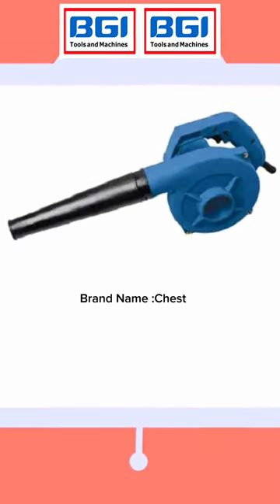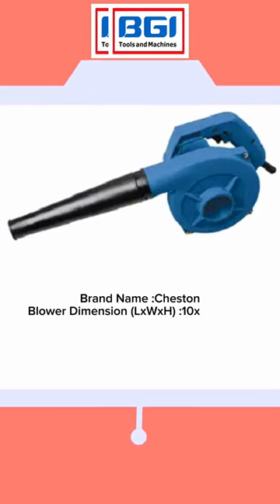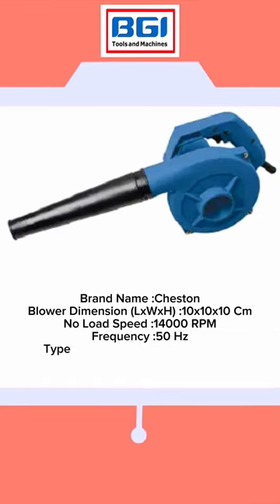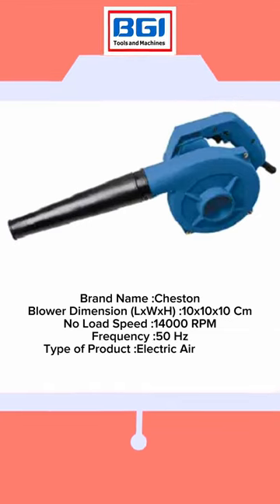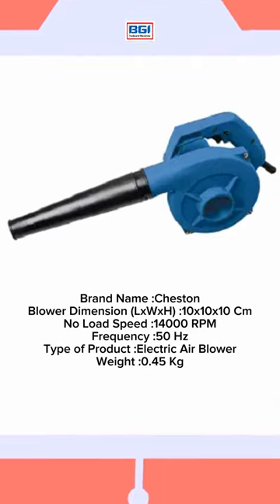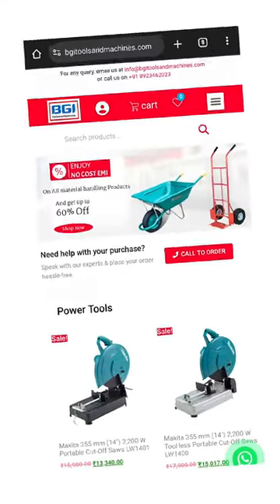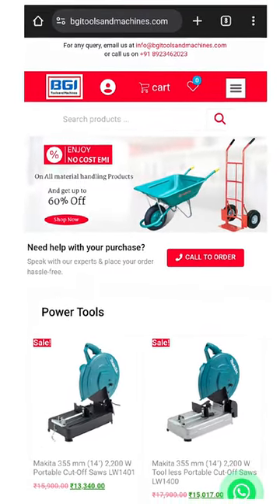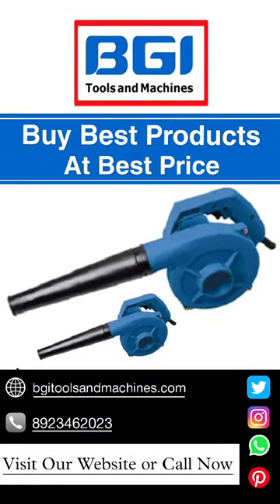Cheston 550 W 14000 RPM Electric Air Blower CHB-30 BGI Tools and Machines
We are only manufacturer/supplier of all types of training ITI tools and Machines for all the Trades of ITI as per NCVT/DGET/SCVT norms. Our main motto is quality Tools & Machines at reasonable price. The main aim of "BGI TOOLS & Machines". is to achieve complete customer satisfaction by providing. By Providing Best Quality Products at Best Price.